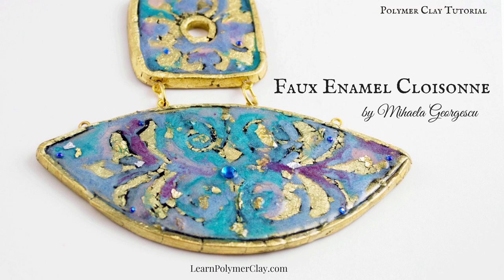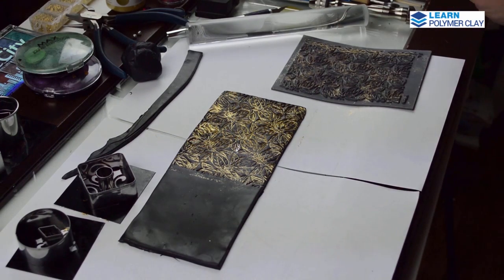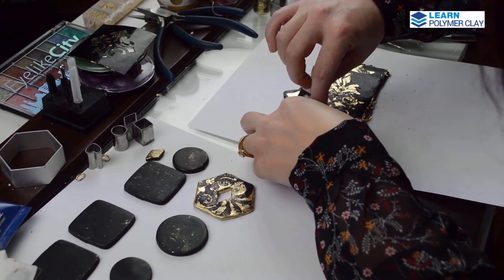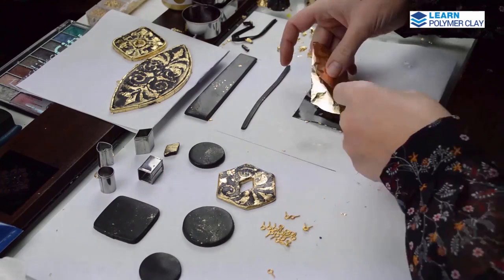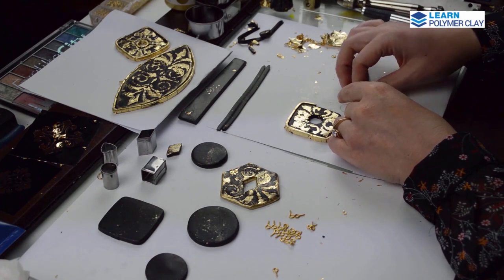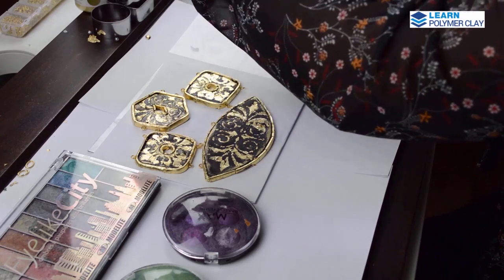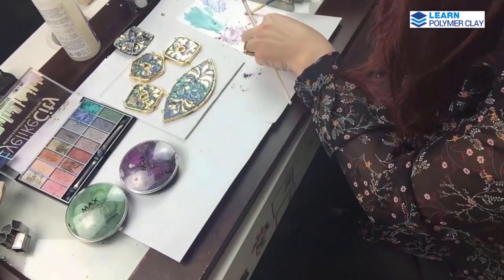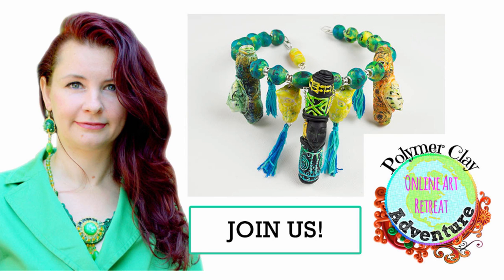How to make Faux Enamel Cloisonne using polymer clay, foils and mica powders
[Announcement] Free Polymer Clay Mini-Course

11 Ways to Make and Use Molds with Polymer Clay

Hello dear polymer clay enthusiast!

If you know me, I'm a big advocate of working with molds. I really consider molds as a great starting point for the creative process.

You might have mixed feeling about molds thinking that they might make you less creative or incite you to copy or anything. I want to assure you that molds are, as I said, a starting point. You can absolutely tweak the molded designs to make them look as you want them to look. So no copying there.

I personally love using molds with polymer clay and making molds for polymer clay because they allow you to make elaborate designs even if you don't have clay sculpting skills or you're in the process of improving them - consider using molds just as training wheels when you're learning to ride a bike.

This mini-course will focus mainly on how to make molds using polymer clay and on how to use silicone molds with polymer clay. It will be packed with actionable and easy to implement techniques that you can apply right away in your work. I think there's going to be some ideas that will totally surprise you:)

Hope to see you in the class!

Happy claying!
Mihaela

P.S. Please let me know what ideas you particularly liked! I'm always happy to receive feedback.

Back to the tutorial:)

Hello dear polymer clay enthusiasts!
I’m still into the enamel fascination and this time I want to inspire you to create even more elaborate pieces of jewelry using a faux Enamel Cloisonné technique.
This is Wikipedia’s definition of Cloisonné -  Cloisonné (French pronunciation: [klwazɔne]) “ is an ancient technique for decorating metalwork objects, in recent centuries using vitreous enamel, and in older periods also inlays of cut gemstones, glass, and other materials.” It is called this way, because the idea of the cloisonné is to make small compartments using thin gold or silver stripes (that are visible in the final design) and in which they would add the enamel powders or gemstones or other materials.
The very interesting thing about Cloisonné is that you can encounter this type of metalwork technique in Ancient Egypt and then it evolved during the Byzantine Empire and it is a technique that is still widely spread in modern jewelry making as well.
Materials and tools needed:
MATERIAL LIST
- Polymer clay about 100 gr. (the color of your choice) – I used black  Cernit polymer clay
- Pasta machine or roller
- Flexible blade
- Rigid blade
- Round mini-cutter and square cutter
- Gilding gold foil
- Stencils
- Texture plate
- Fimo gold metallic powder
- Eye shadows in light colors (blue, green, pink, purple) or mica powders
- Diamond Glaze
- Transparent Varnish (I used Cernit Transparent Varnish)
- Oval jump rings
- Eye screw pins
- Chain and a lobster clasp
- Paint brushes
- Kato Polyclay
- Fimo liquid
- Weldbond adhesive
- Optional: rhinestones and tiny crystal beads
-  A needle tool

I have to say that I had a terrible time using this type of gilding foils so I want to warn you about the possibility that not all gilding foils are compatible with polymer clay.

As a piece of advice: when starting your project, you should decide if you want a little bit of black showing through in the final design (creating an interesting contrast) and in this case you should use black polymer clay, or you can decide to color everything and for this you can use any color of polymer clay or even better scrap clay.

As a recommendation, please don’t use your best and most expensive stencils for this technique, you might not be able to clean them very well with warm water and hand washing soap (foil scraps will stick to the glue from the back of the stencil) and I don’t want you to ruin your best stencils.  You might want to try making some stencils using paper or cardboard and your craft knife (I think a very simple design would work just fine for this technique).

Also I wanted to tell you that I noticed that I said polymer clay when I should have said gold foils (several times in the video), so I’ll drink my coffee before editing the sound for the video next time

I hope you’ll be inspired by the Faux Enamel idea and by this technique and I hope you’ll make beautiful pieces of jewelry that will express your own vision.

My best to you!
Mihaela

Get inspired to create beautiful and colorful faux enamel clay pieces!